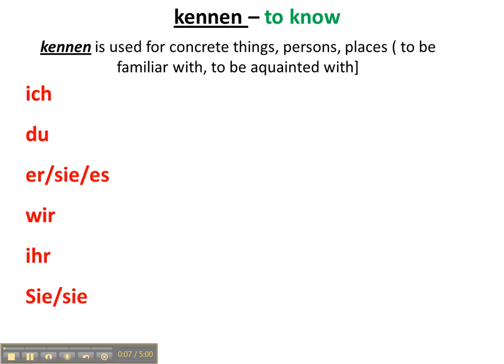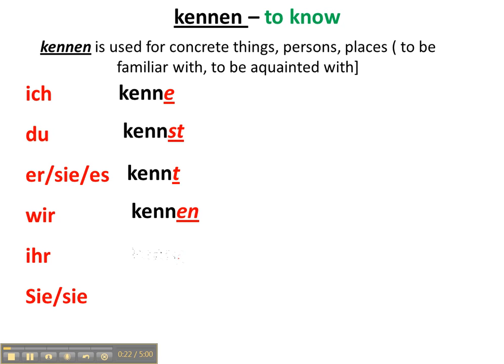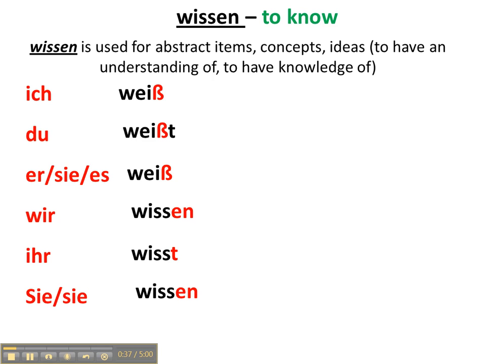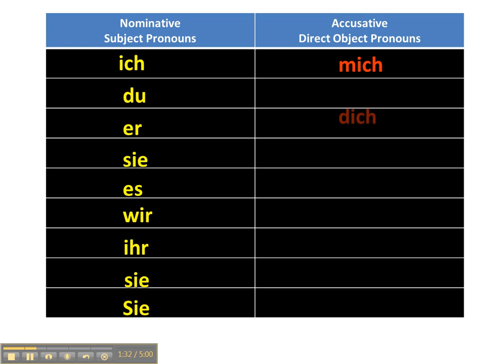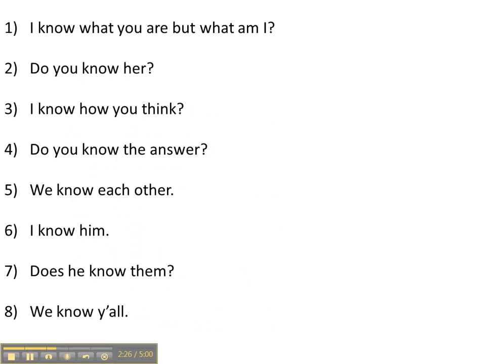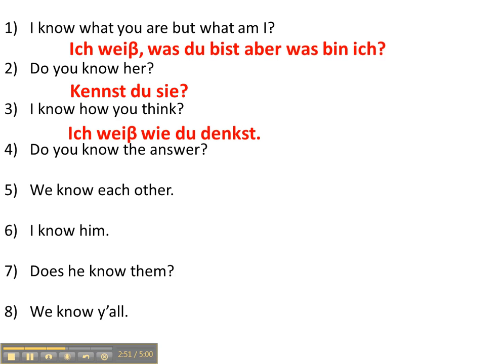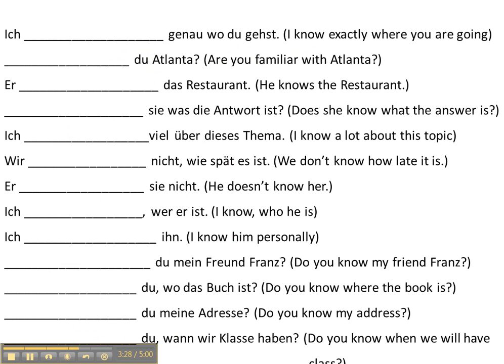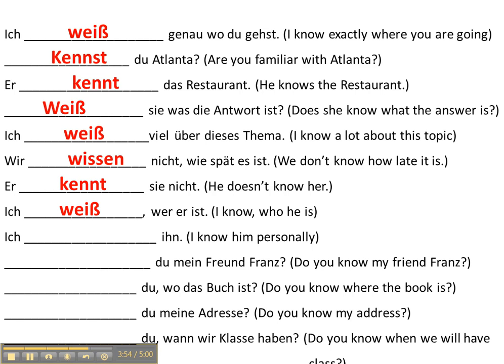More work with German verbs kennen and wissen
More exercises with kennen and wissen in German